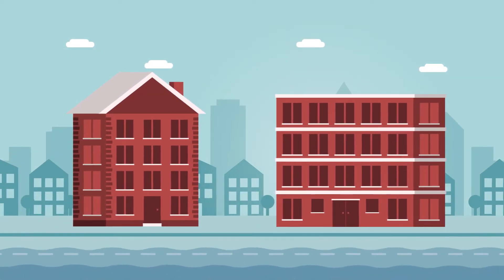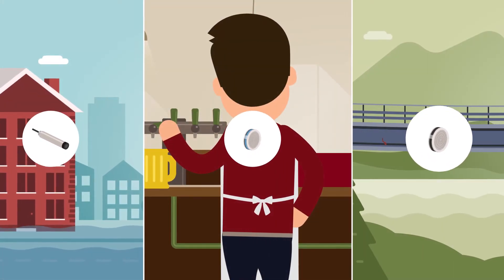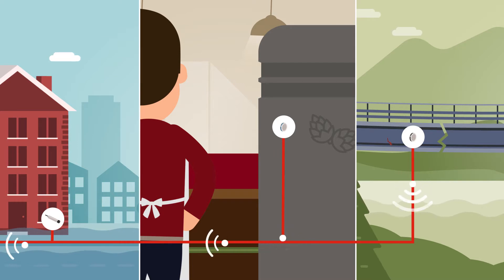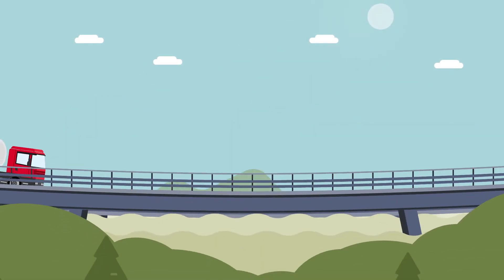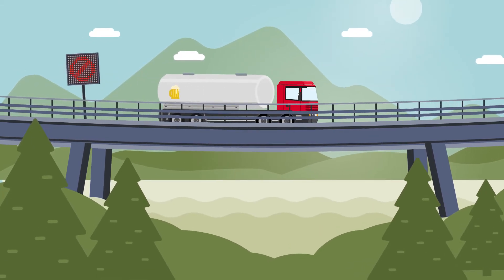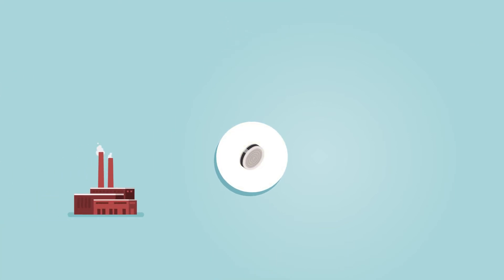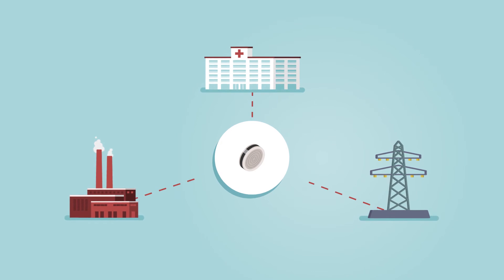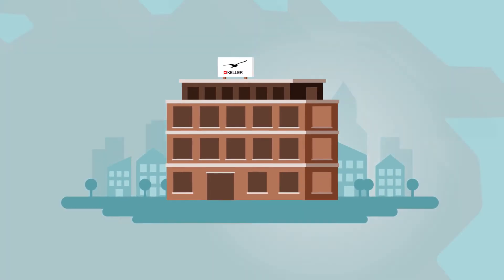The Internet of Things Starts with a Sensor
What do flooded roads, a beer shortage and an impassable bridge have in common? How does the Internet of Things work? What does KELLER Pressure have to do with all of this?

The fascinating answers to those questions are to be found in the following video.